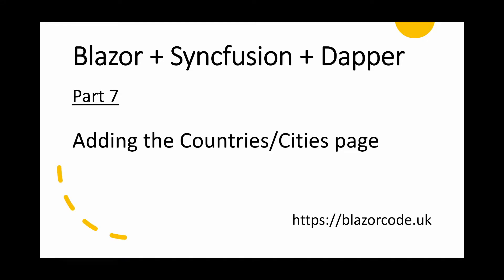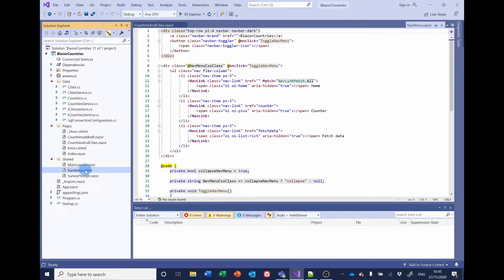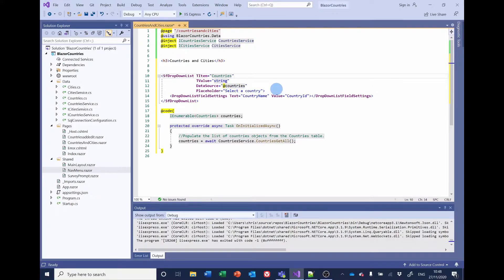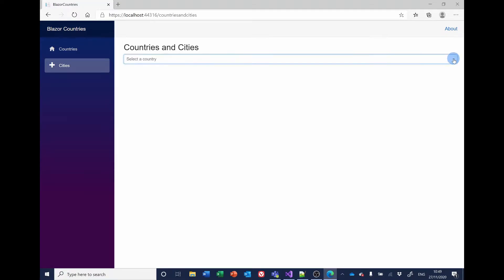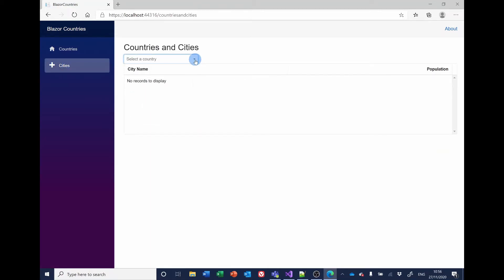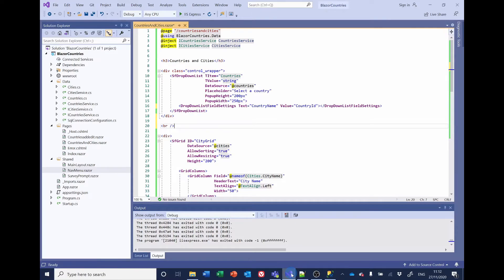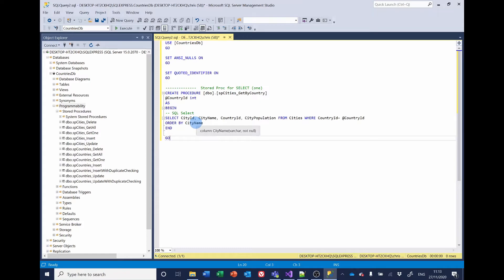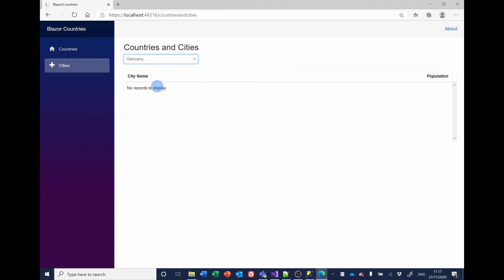Blazor + Syncfusion + Dapper: Part 7 - Adding the master/detail page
Create a C# Blazor application using Syncfusion controls and Dapper to illustrate a one-to-many relationship (master/detail pages).  This video describes adding the master/detail page, with a Syncfusion DropDown List linked to a Syncfusion DataGrid.